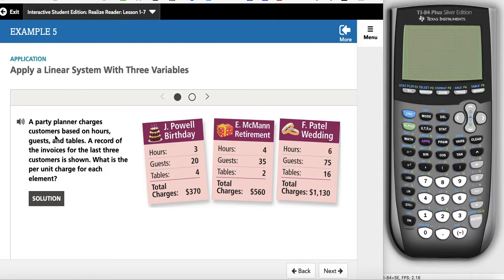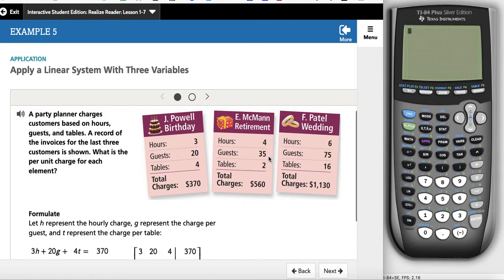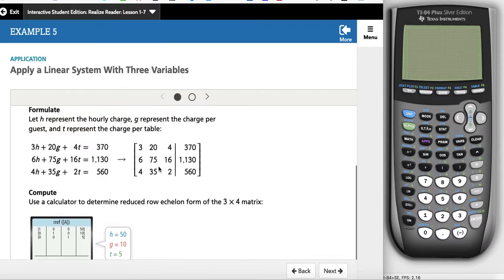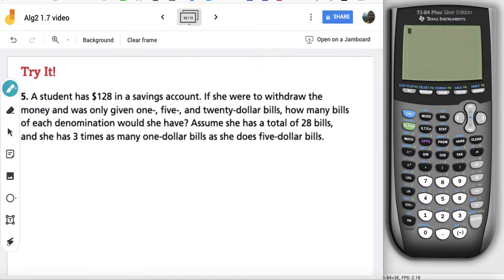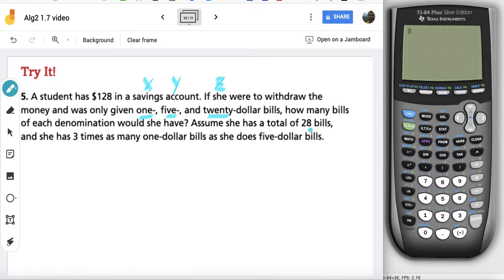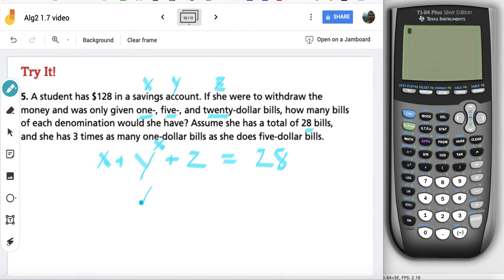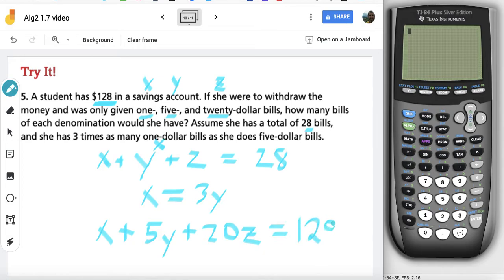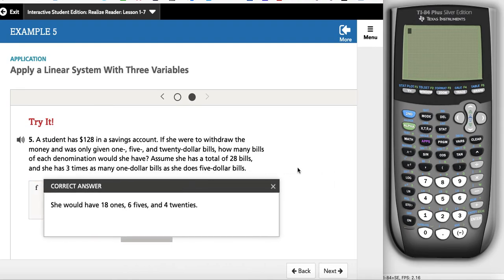Alg2 1 7 part 2